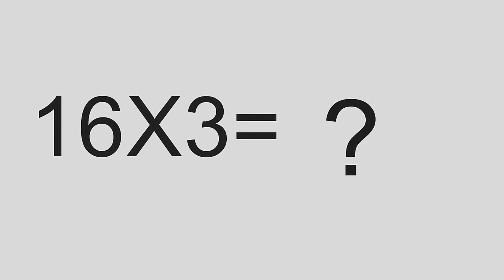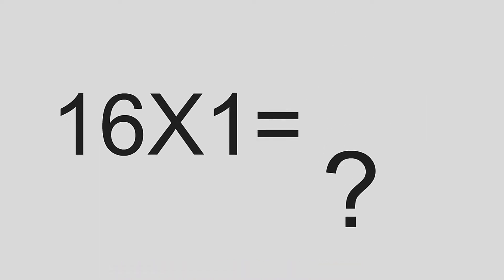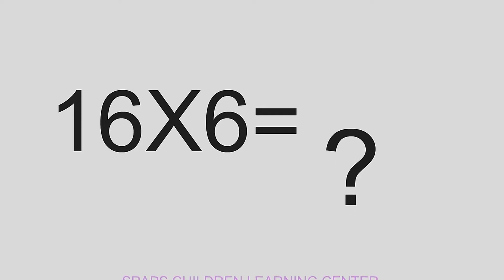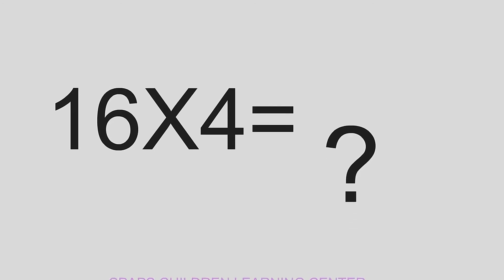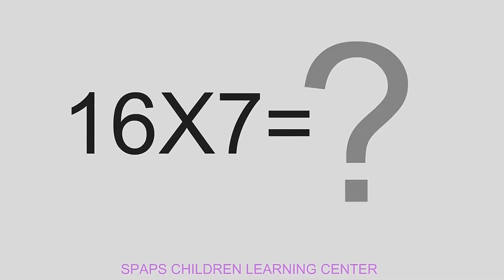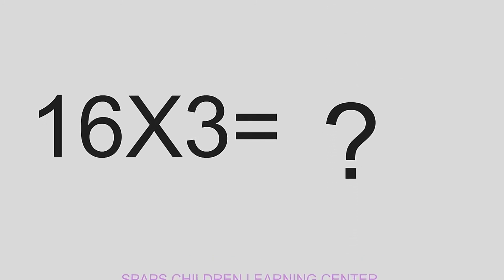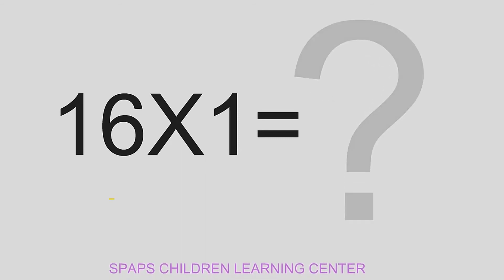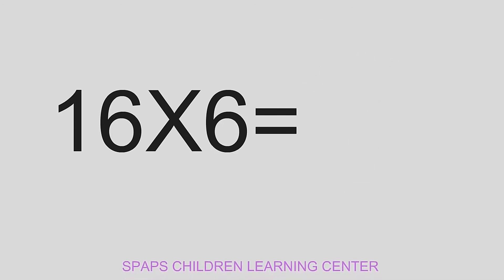16 Times Table Quiz | Learn Interactive 16 Multiplication Table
16 Times Table Quiz - Learn Interactive 16 Multiplication Table. In this video, kids can learn 16 multiplication table in an interactive way and it helps them to remember fifteen times table.

These multiplication tables are very important for kids to solve times table problems in schools so it is best to start teaching them early these times tables kids.

Here are some of our channel important links to check

These are SPAPS channel most popular playlist for you to check

Interactive 16 times table flashcards for kids
16 × 10 = …. . 16 × 8 = …. .

16 × 19 = …. . 16 × 4 = …. .

16 × 13 = …. . 16 × 7 = …. .

16 × 18 = …. . 16 × 0 = …. .

16 × 14 = …. . 16 × 3 = …. .

16 × 22 = …. . 16 × 2 = …. .

16 × 15 = …. . 16 × 7 = …. .

16 × 12 = …. . 16 × 0 = …. .

16 × 16 = …. . 16 × 4 = …. .

16 × 20 = …. . 16 × 6 = …. .

16 × 17 = …. . 16 × 1 = …. .

16 × 21 = …. . 16 × 3 = …. .

16 × 11 = …. . 16 × 9 = …. .

16 × 25 = …. . 16 × 5 = …. .

16 multiplication table for kids to learn
16 × 0 = 0

16 × 1 = 16

16 × 2 = 32

16 × 3 = 48

16 × 4 = 64

16 × 5 = 80

16 × 6 = 96

16 × 7 = 112

16 × 8 = 128

16 × 9 = 144

16 × 10 = 160

16 × 11 = 176

16 × 12 = 192

16 times multiplication in words for children.
Sixteen times one is equal to sixteen.
Sixteen times two is equal to thirty-two.
Sixteen times three is equal to fourty-eight.
Sixteen times four is equal to sixty-four.
Sixteen times five is equal to eighty.
Sixteen times six is equal to ninety-six.
Sixteen times seven is equal to one hundred and twelve.
Sixteen times eight is equal to one hundred and twenty-eight.
Sixteen times nine is equal to one hundred and forty-four.
Sixteen times ten is equal to one hundred and sixty.
Sixteen times eleven is equal to one hundred and seventy-six.
Sixteen times twelve is equal to one hundred and ninety-two.
Sixteen times thirteen is equal to two hundred and eight.
Sixteen times fourteen is equal to two hundred and twenty-four.
Sixteen times fifteen is equal to two hundred and forty.
Sixteen times sixteen is equal to two hundred and fifty-six.

16 Multiplication Table for Children Keywords

Below is SPAPS children learning centre twelve times table video for kids to practice and learn

Below are some of the popular maths channels